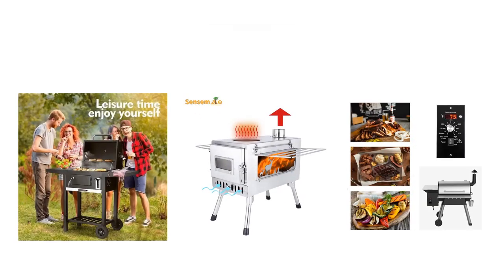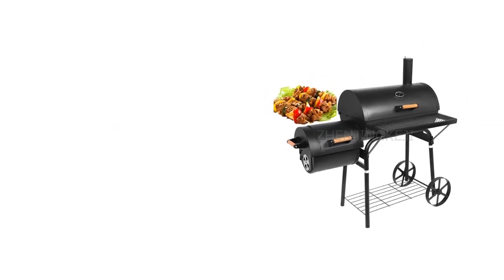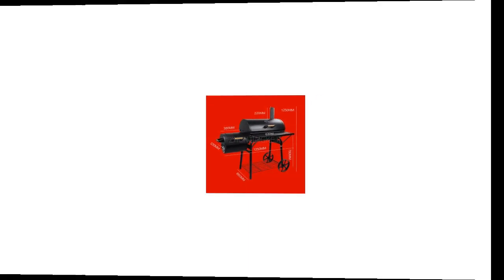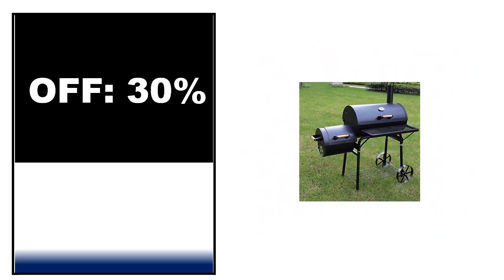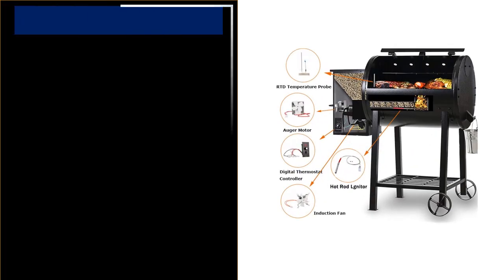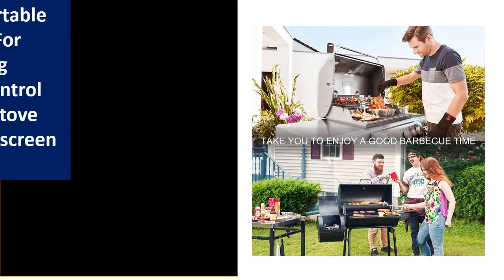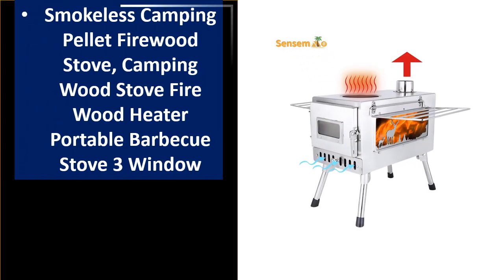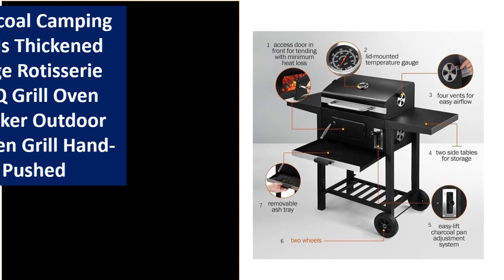TOP 5 Best Pellet Grill Review 2024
1.American Smoked Oven Parent-Child Home Family Gathering Villa Patio Field Grill Charcoal Outdoor BBQ 10-15 People Barbecue Grill

2.DIY BBQ Grills Pellet Smoker Digital Thermostat Controller Kit Replacement Part For Traeger Wood Pellet Grills

3.Pellet Grill - Portable Barbecue Iron For Outdoor Grilling Professional Control Durable Grills Stove Board Bbq Red screen RTD

4.Smokeless Camping Pellet Firewood Stove, Camping Wood Stove Fire Wood Heater Portable Barbecue Stove 3 Window

5.Charcoal Camping Grills Thickened Large Rotisserie BBQ Grill Oven Smoker Outdoor Garden Grill Hand-Pushed